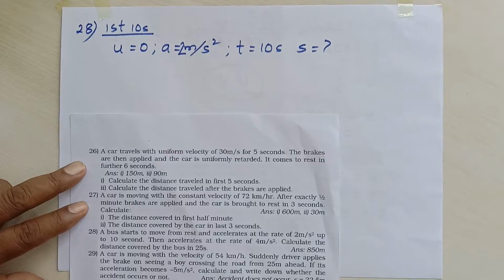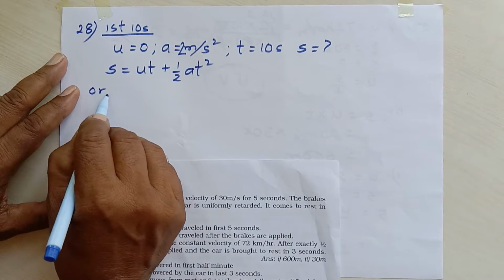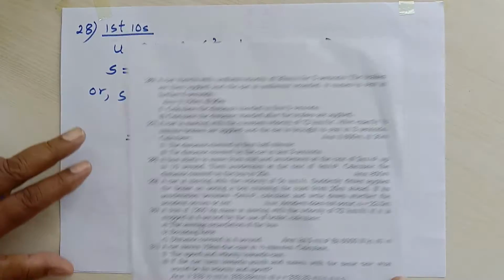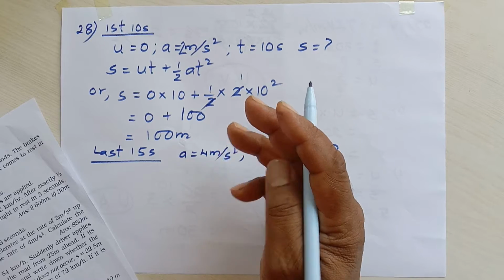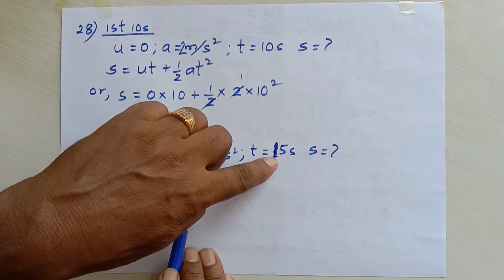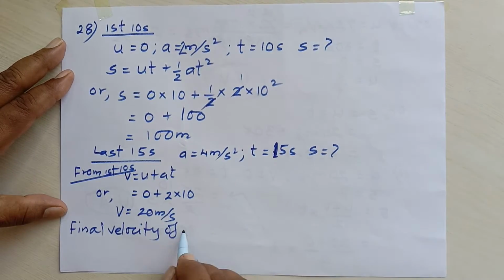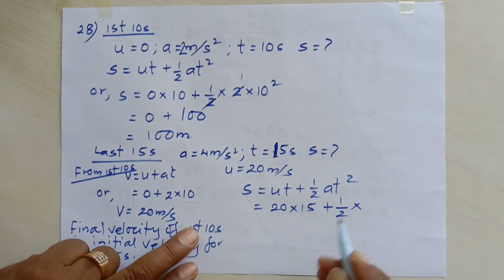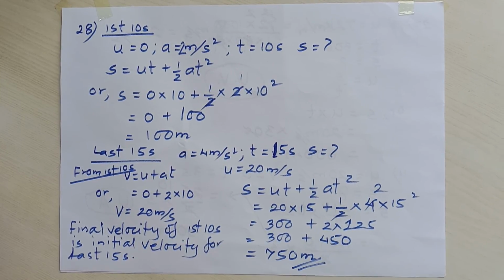Force and Motion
This video helps the students to solve numerical problems related to the motion of the body.
It helps to select particular equation to solve particular numerical problem.